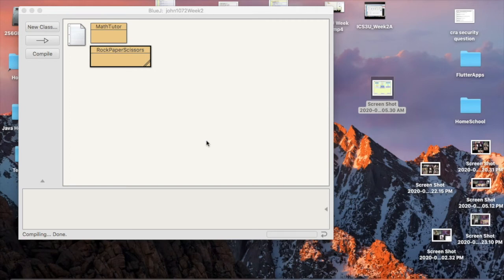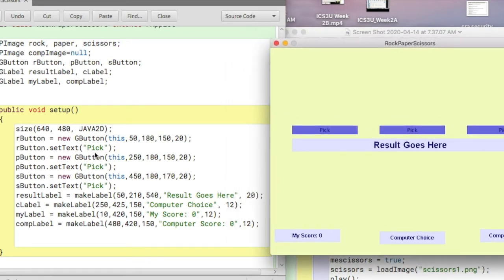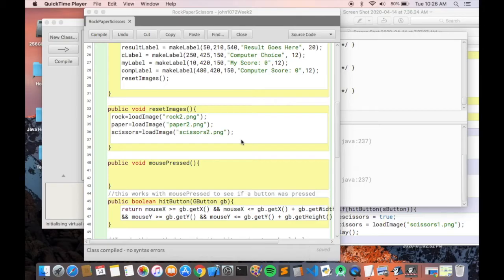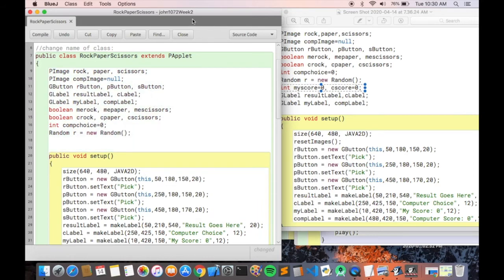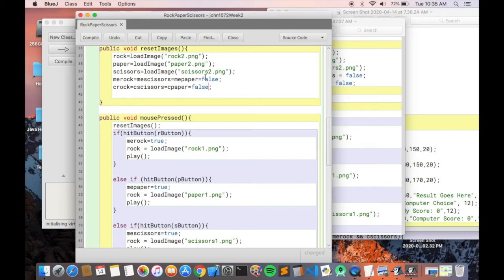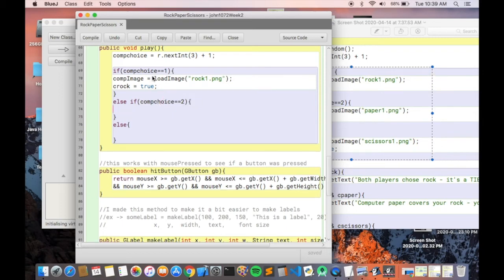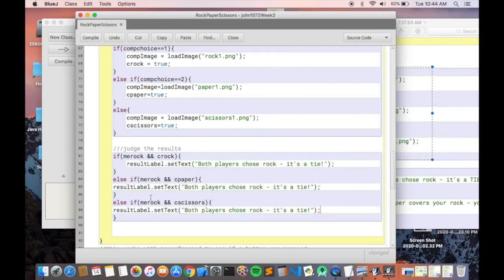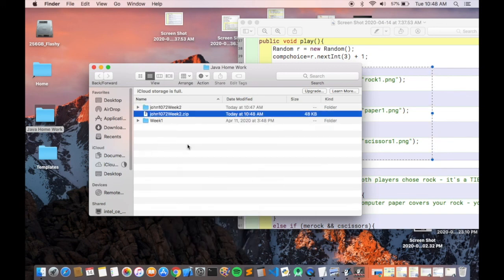ICS 3U Week 2@Home: Part 3 of 3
This video covers Rock, Paper, Scissors assignment